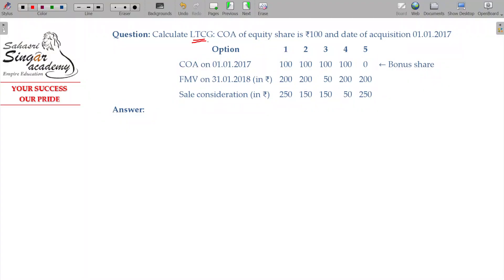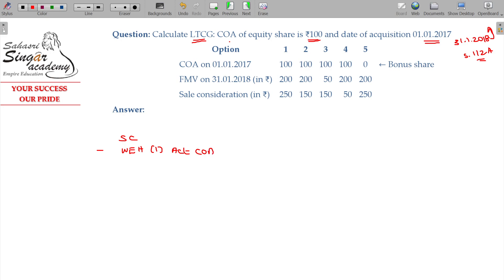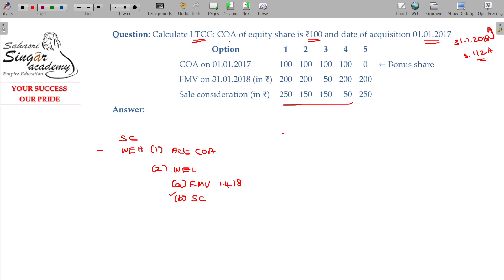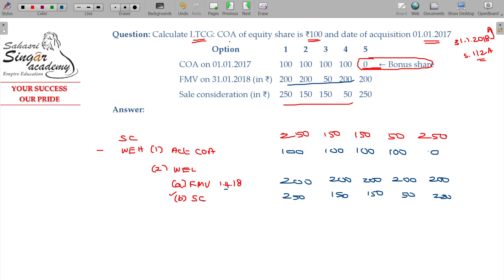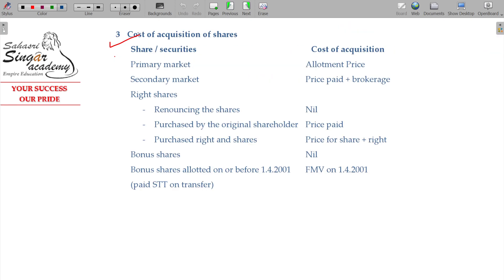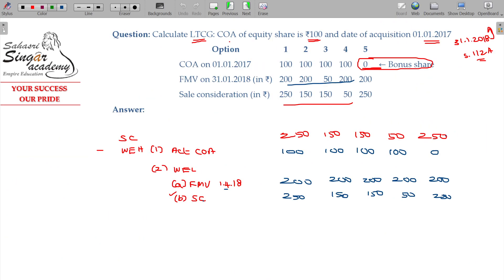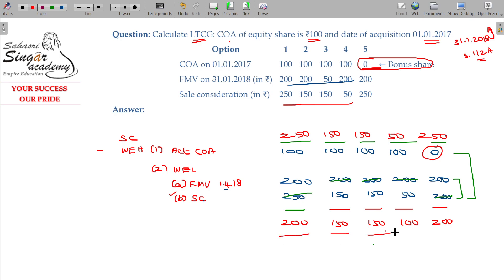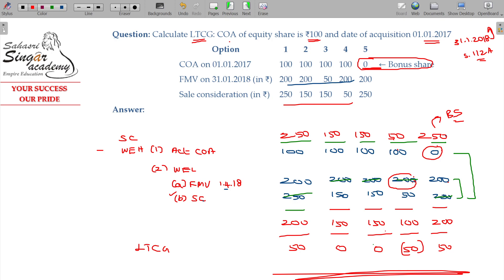AY 23-24 Income Tax- .4.23 Capital Gains - Listed Shares - Example [Provisio 3 of Section 48 & 112A]